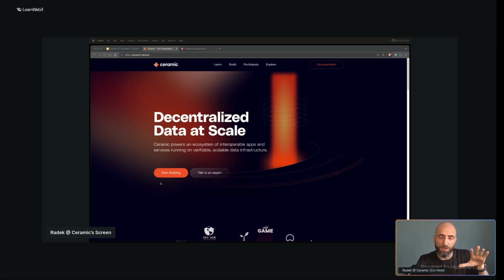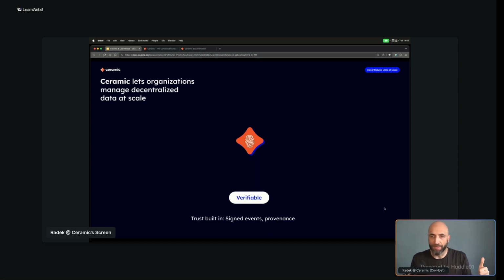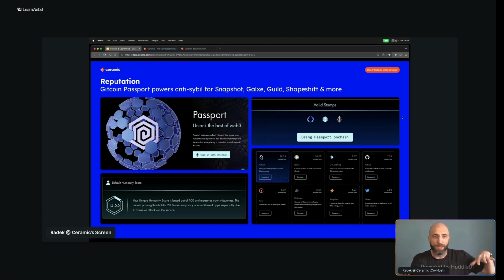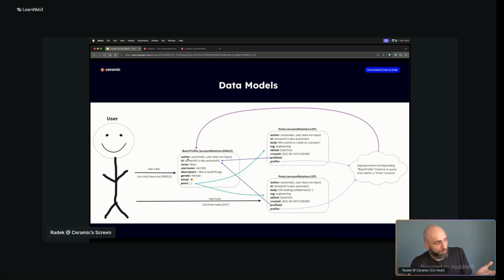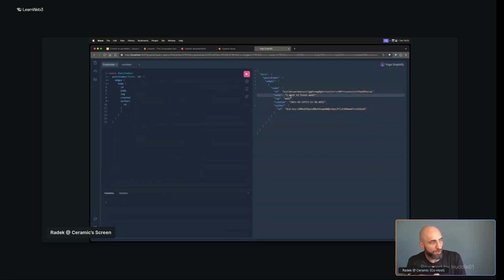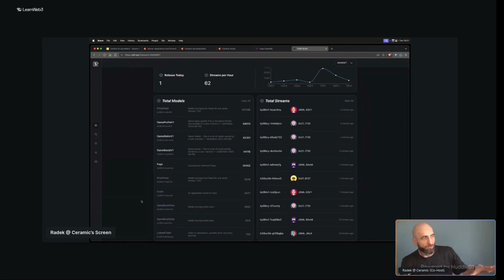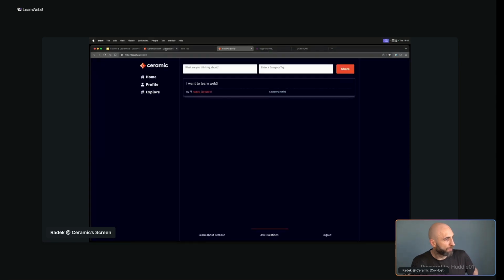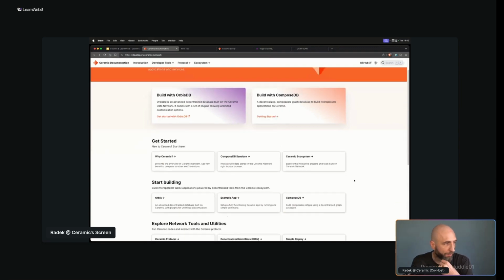Intro to ComposeDB with Ceramic - Decentralized Intelligence Hackathon Season 2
Decentralized Intelligence is back with Season 2 to build at the intersection of Crypto and AI!